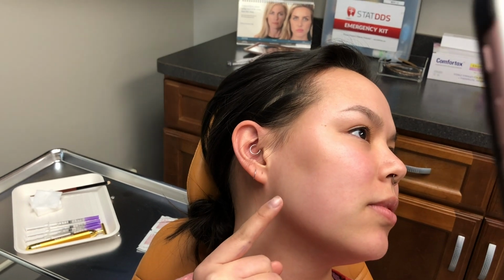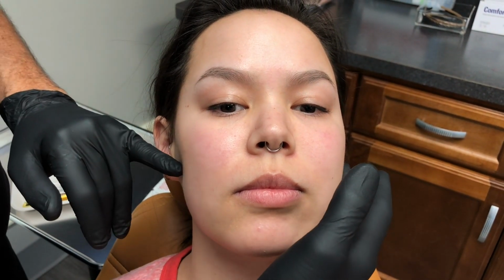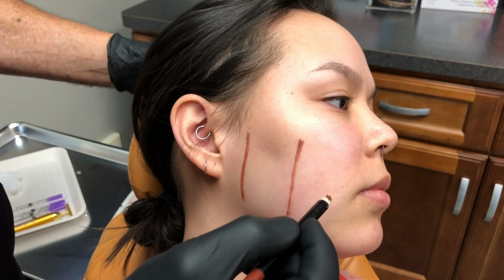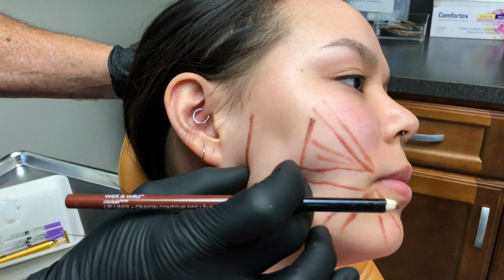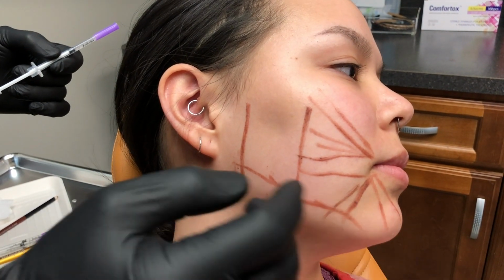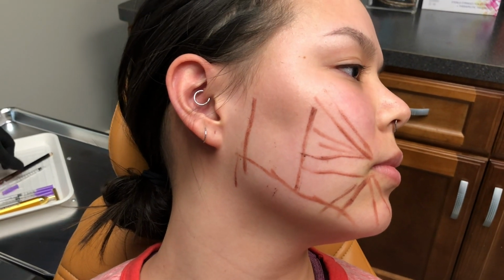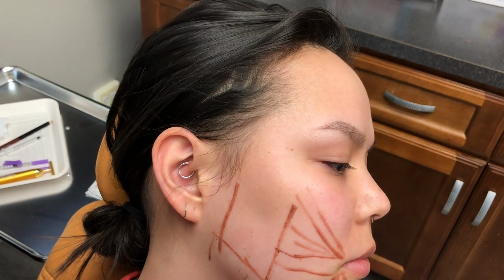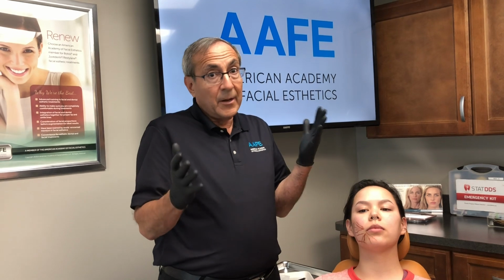Botox for Jaw Slimming and Teeth Clenching | AAFE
Watch as Dr. Louis Malcmacher treats Lauren for clenching and grinding with Botox injections in the masseter muscles.

If you are a patient, click this link to go to our doctor locator and find an AAFE member near you

Start 0:00
Intro 0:23
Analysis 1:06
Marking & Explanation 1:56
First Masseter Injection 5:42
First Temporalis Injections 6:05
Second Injections 7:22
Post-Op Instructions 8:00
How Long Before You Notice Botox Kicking In? 8:45
Masseter Botox Before & After 9:24

The American Academy of Facial Esthetics (AAFE) is the premier live patient training organization for Botox, dermal fillers, and facial pain therapeutics in the oral and maxillofacial areas. The AAFE provides the most comprehensive training to achieve the best esthetic and therapeutic outcomes. Our outstanding post-course support will insure successful procedure integration into your practice!

Intro and Outro audio by Original_Sound and Kinoton on freesound.org